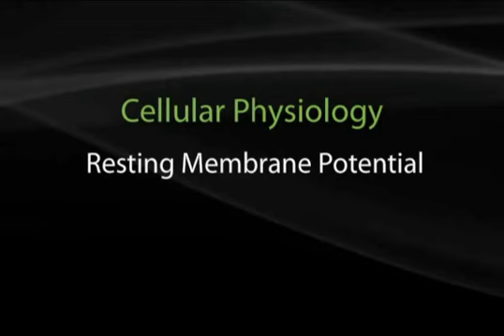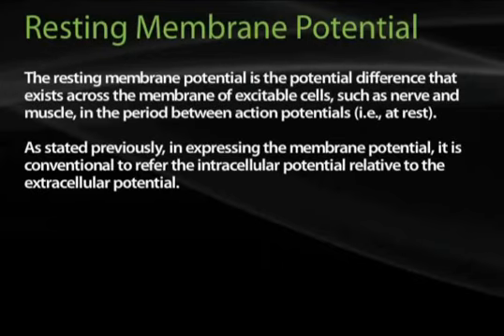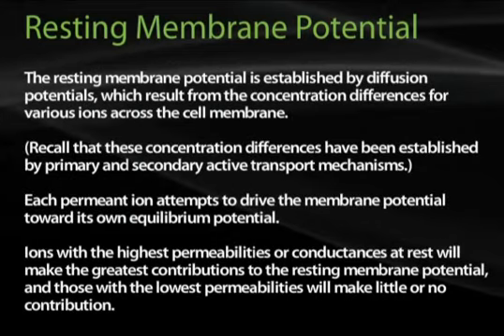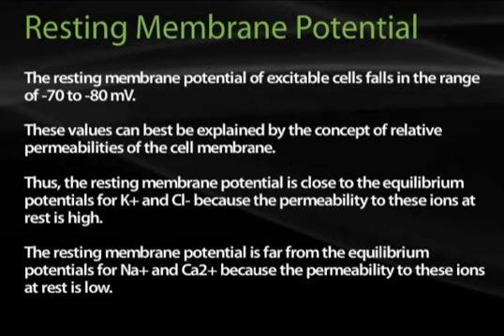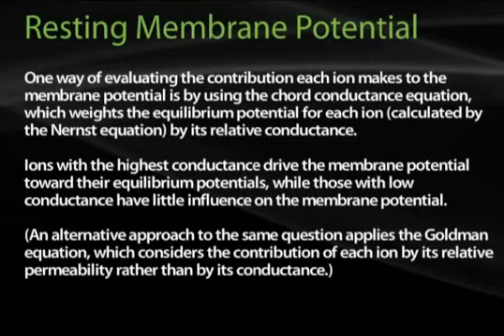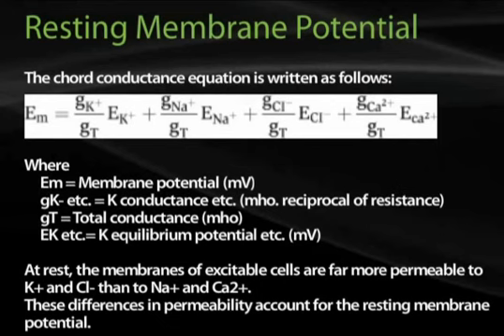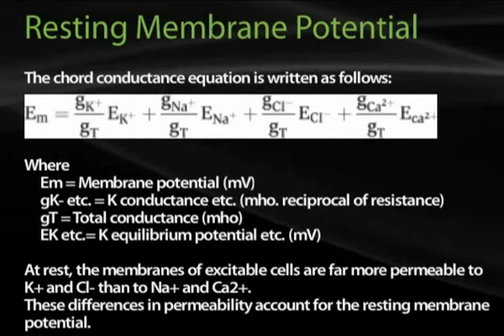4 6 Resting Membrane Potentials